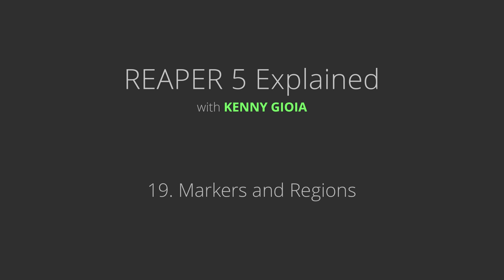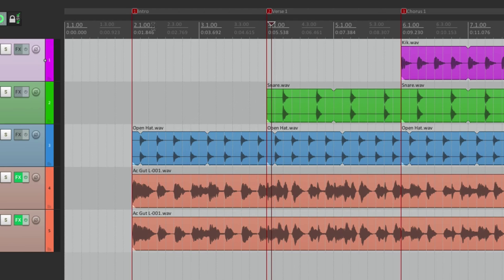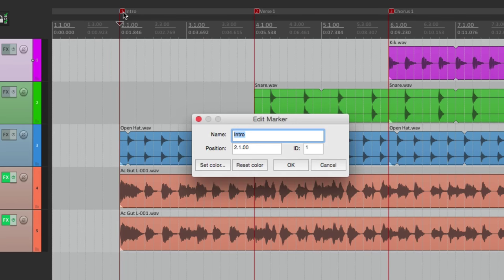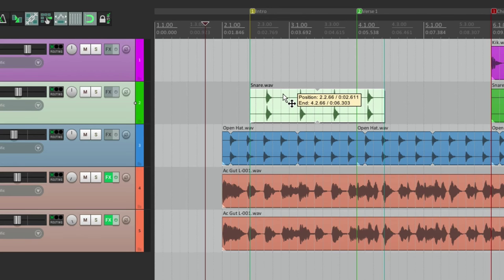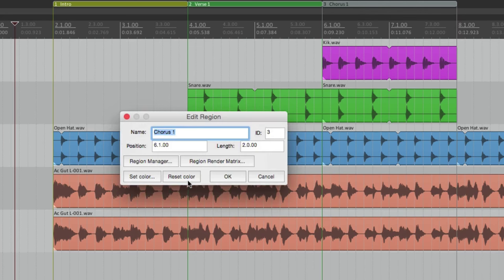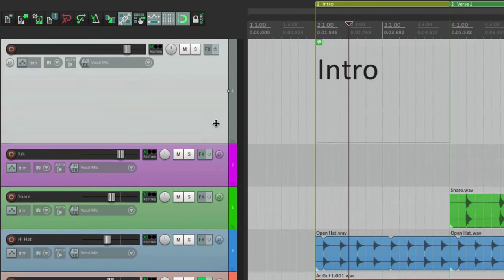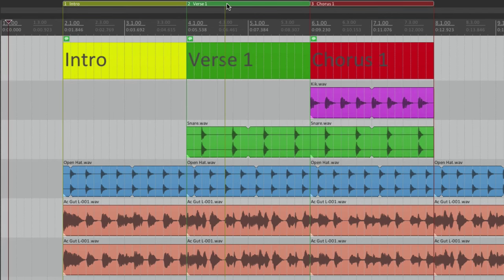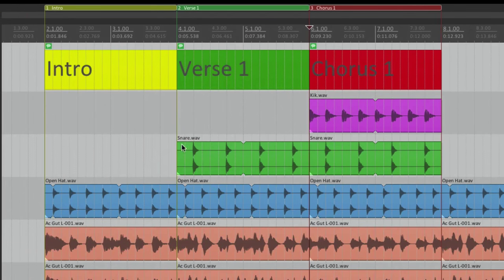REAPER 5 Explained - 19. Markers & Regions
Learn REAPER 5 - 19. Markers & Regions